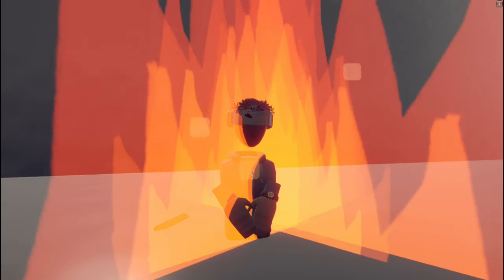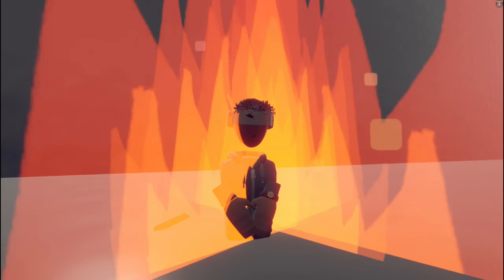(11) The Very Short Skit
11

A